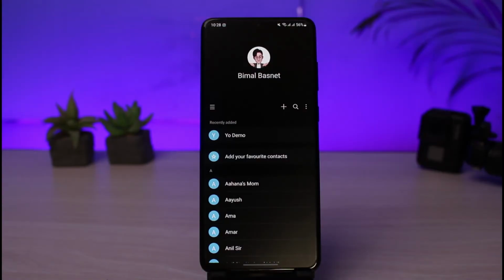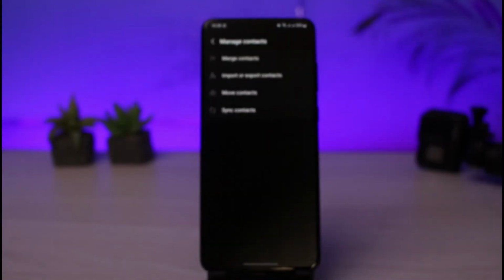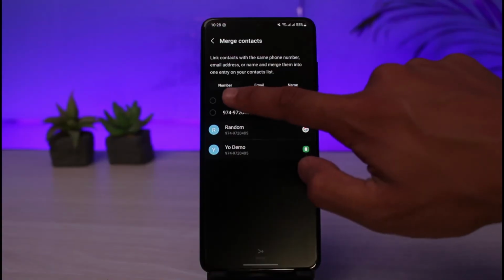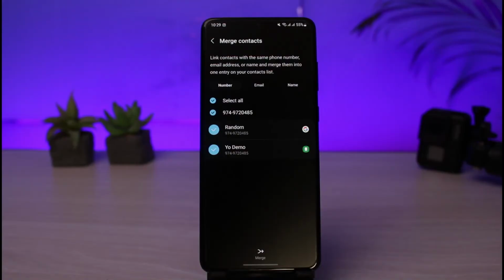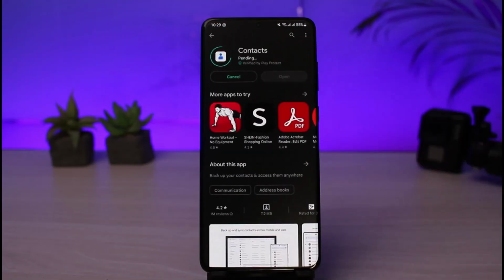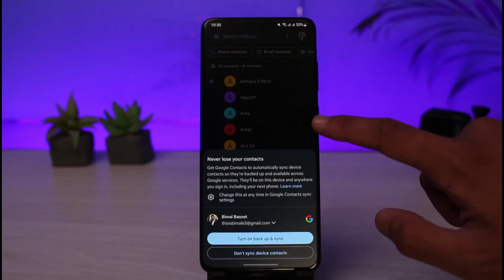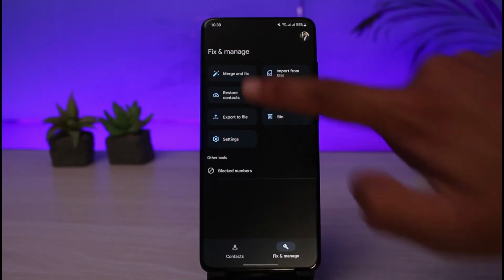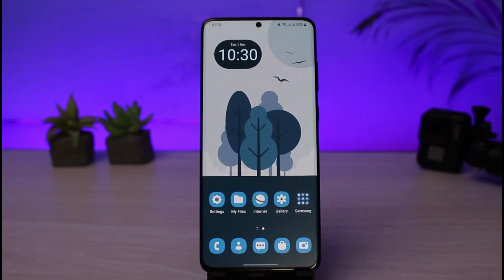How to Fix Contacts Merge Problem in Android Phone !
In this tutorial video, I will quickly guide you on how you can fix if you are having the merge contacts issue on your Android phone. So make sure to watch this video till the end.

1) Open your default contacts app
2) Tap on the three lines on the top left
3) Look for Manage Contacts (may differ)
4) Now tap on Merge Contacts
5) This will automatically detect the duplicate contacts
6) Tap on the Merge button to remove the duplicate contacts
7) Or open the Play Store
8) Download Google contacts
9) Look for the Fix and Merge option
10) This way, you can fix the merge contacts problem on Android devices.

0:00 Introduction
0:22 What the Issue Is
0:51 Fix Contacts Merge Problem
1:27 Third-Party (Google Contacts)
2:32 Outro: Final Verdict